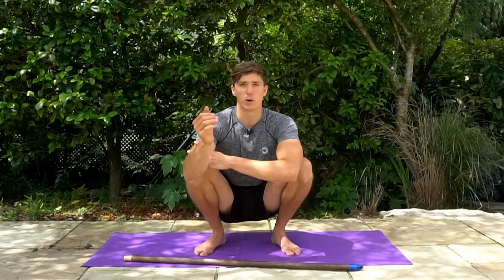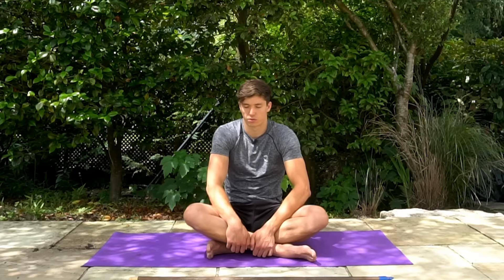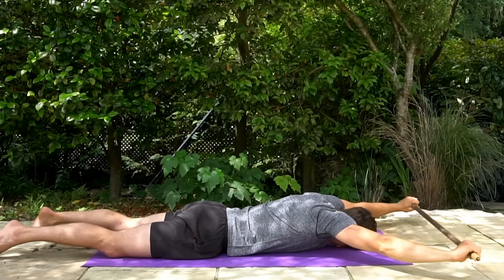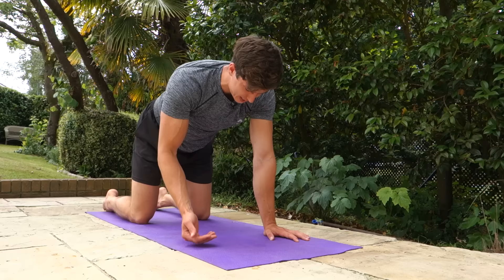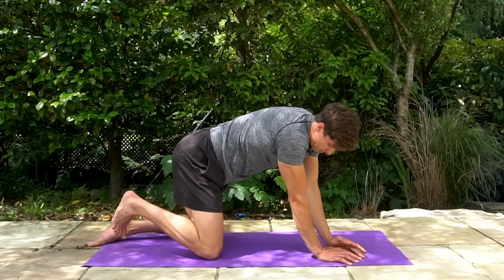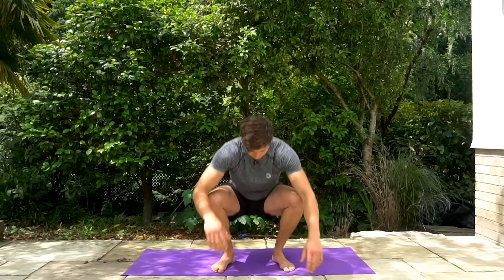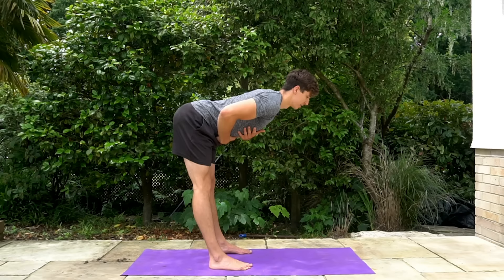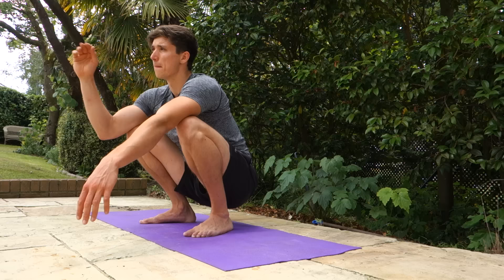15 Minute Full Body Mobility Routine (FOLLOW ALONG)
TIMESTAMPS:
00:00 - Intro
00:31 - Neck Circles
01:41 - Thoracic Circles
02:35 - Shoulder Circles
03:25 - Prone Shoulder Dislocates
04:24 - Prone or Kneeling Butchers Block
05:30 - Hindu Push Ups
06:45 - Quadraped Thoracic Rotation
07:50 - Squat to Figure 4 Position
08:52 - 4 Position Lifts
09:50 - Cossack Squats
10:50 - Long Lunge Extensions
12:07 - Good Morning
13:05 - Pike Twists
13:48 - Squat and close